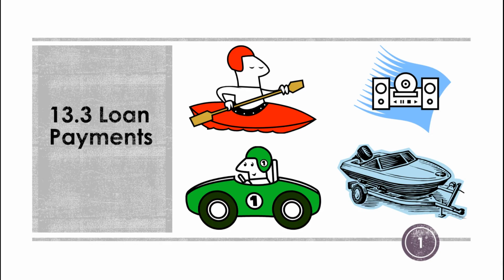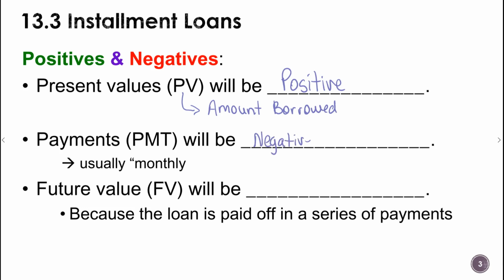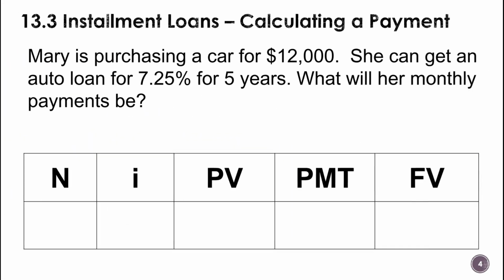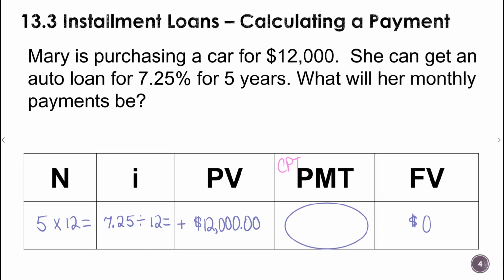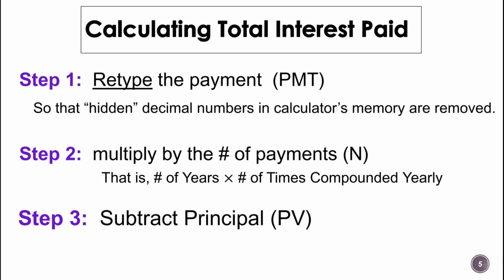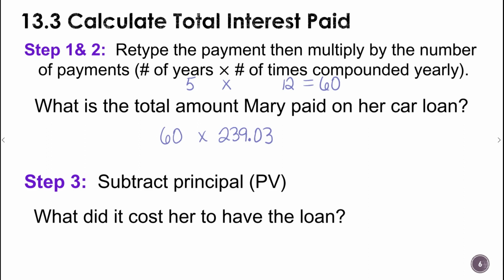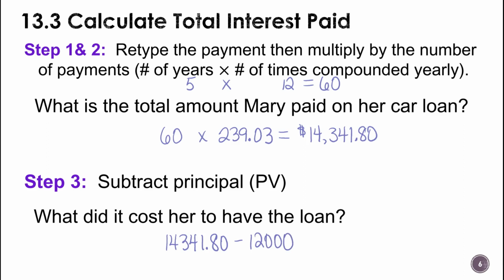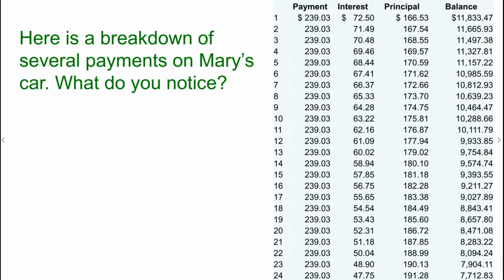13.3 Loan Payments